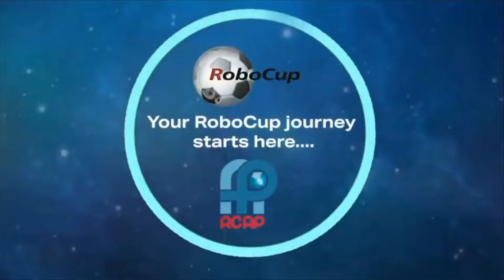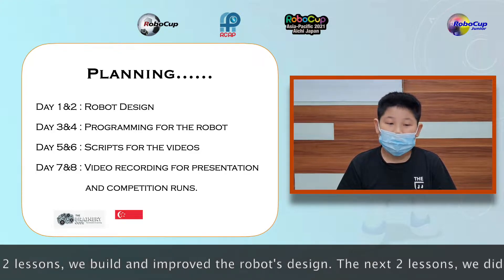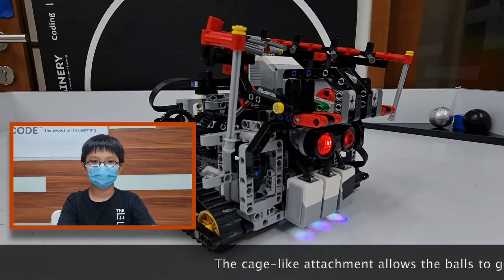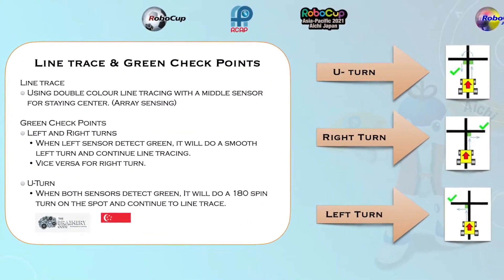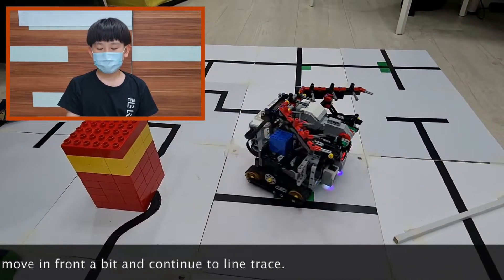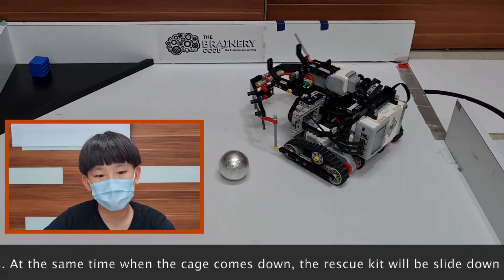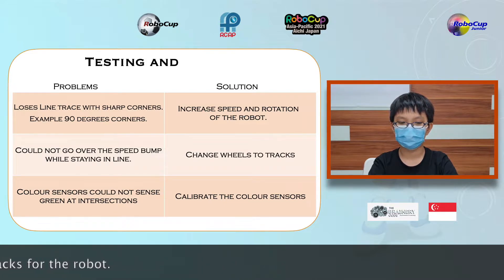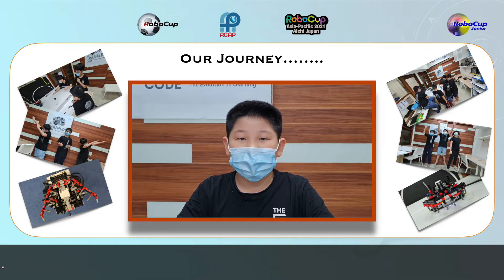R21.7.6 - SG0238 - Team: DYNAMIC - Finalist Presentation – RCJ Rescue Line, Primary - RCAP2021 Aichi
Category:       RoboCupJunior Rescue Line, Primary
Team ID:        SG0238
Team Name: DYNAMIC
Region:           Singapore

𝗣𝗲𝗼𝗽𝗹𝗲’𝘀 𝗖𝗵𝗼𝗶𝗰𝗲: in recognition of Sharing Video with 𝙈𝙤𝙨𝙩 𝙇𝙞𝙠𝙚𝙨
𝗘𝗱𝘂𝗰𝗮𝘁𝗶𝗼𝗻𝗮𝗹 𝗩𝗮𝗹𝘂𝗲: in recognition of Sharing Video with 𝙃𝙞𝙜𝙝𝙚𝙨𝙩 𝙒𝙖𝙩𝙘𝙝 𝙏𝙞𝙢𝙚
𝗖𝗼𝗺𝗺𝘂𝗻𝗶𝘁𝘆 𝗔𝘄𝗮𝗿𝗲𝗻𝗲𝘀𝘀: in recognition of Sharing Video with 𝙈𝙤𝙨𝙩 𝙎𝙝𝙖𝙧𝙚𝙨